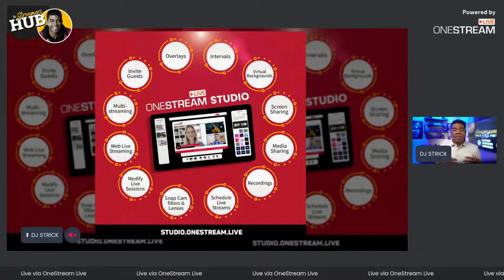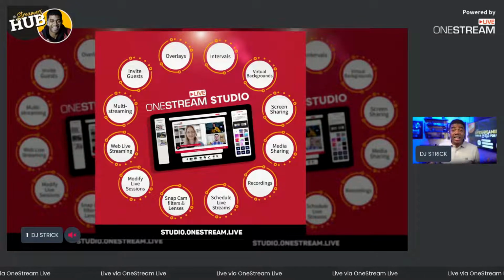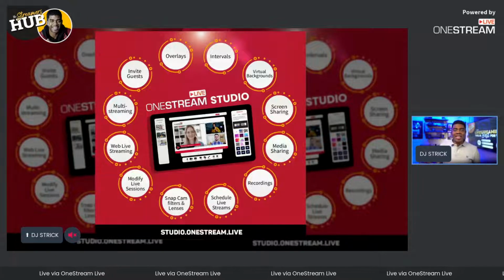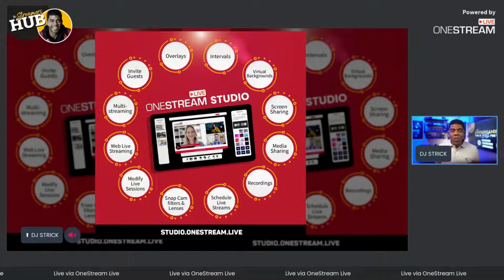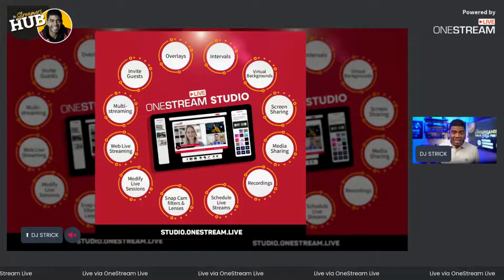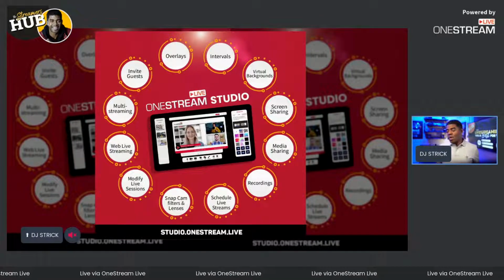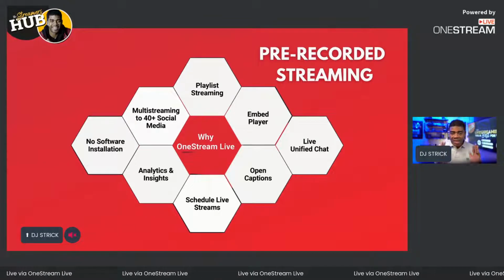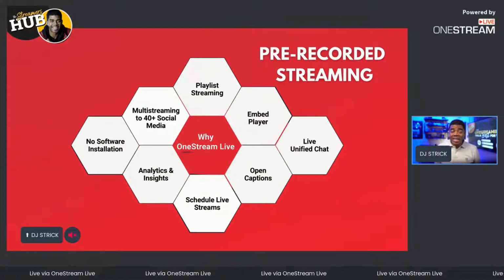Which Live Streaming Tool is Best For You?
OneStream Live is committed to making your streaming experience as simple and easy as possible. Our intuitive platform enables you to quickly and easily start streaming your content to a wide audience. Plus, our extensive range of features ensures that you can customize your stream to suit your specific needs. On Monday, I am making it simple. I will teach you when to use OneStream Studio, Live Spaces, pre-recorded video and RTMP.